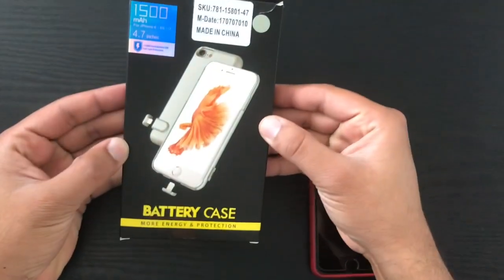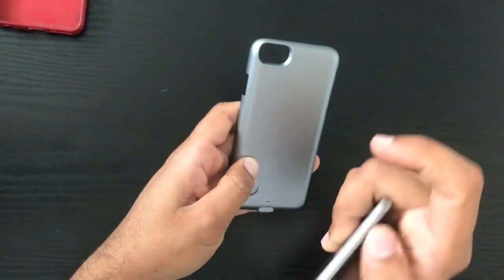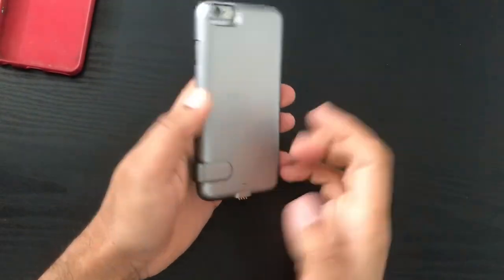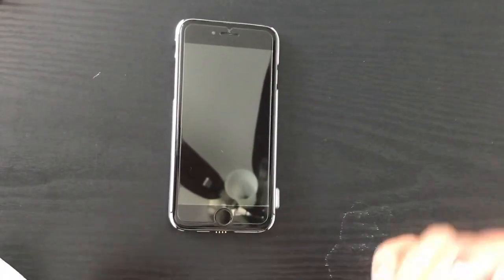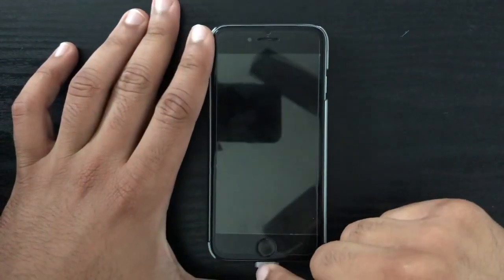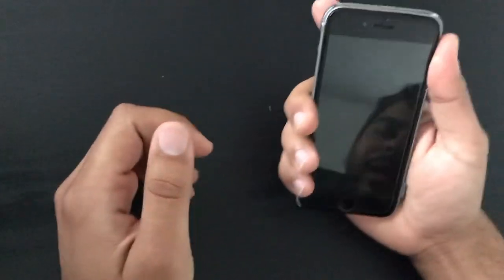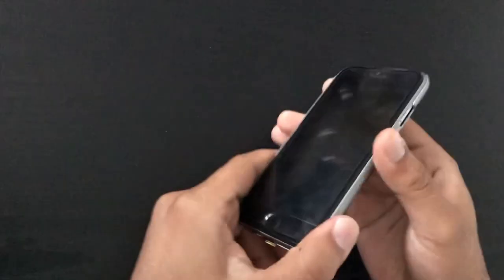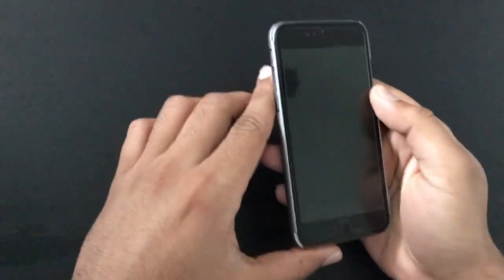The thinnest iPhone battery case in the world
This is a review of the slimmest iPhone battery case available.
Link to where I got the case